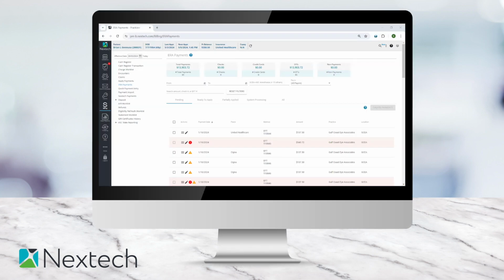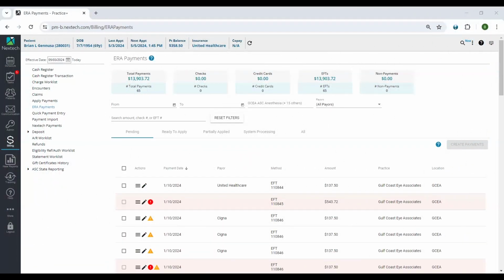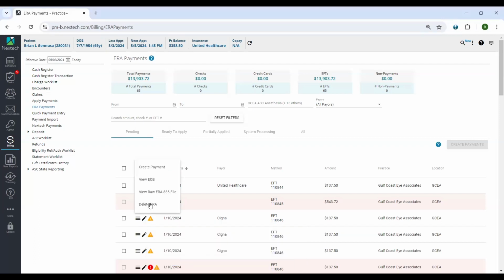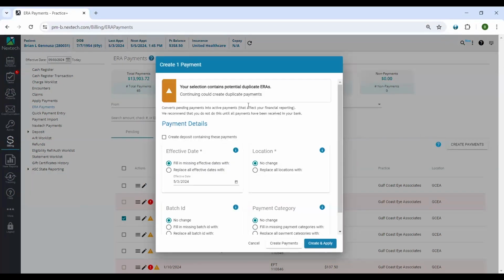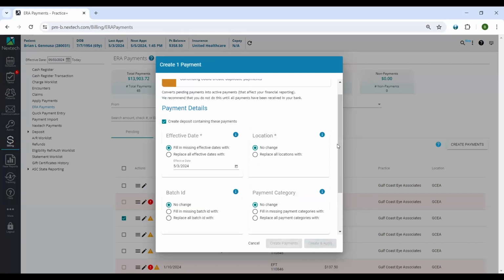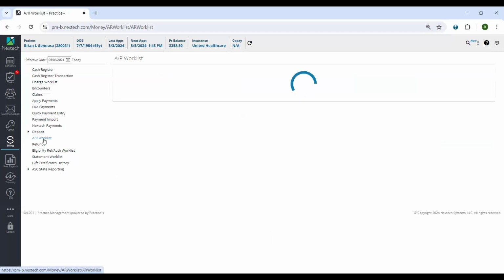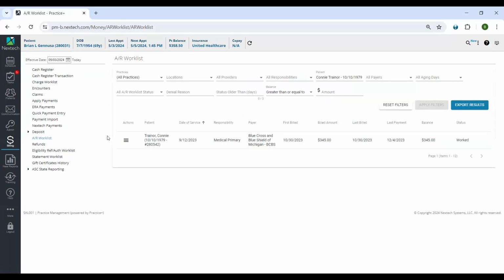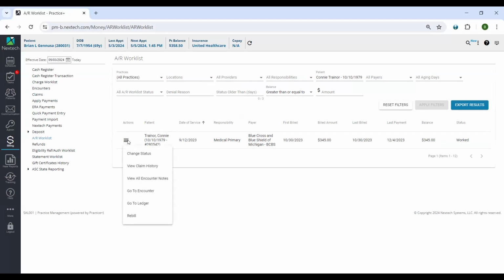Revenue Cycle Management: Payment Posting & A/R Follow-Up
The Nextech Practice Management automatically processes Electronic Remittance Advices (ERAs) and alerts users of any potential issues. Users can automate payment creation, set deposit dates, and resolve duplicates. After payments are posted, users can access the AR worklist, apply filters, update statuses, and export results to CSV files for streamlined Excel management.